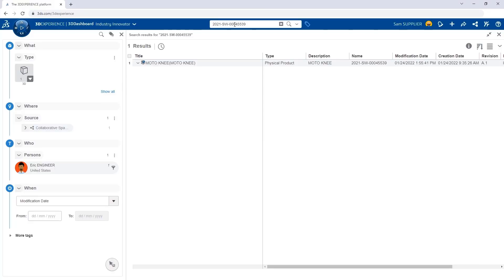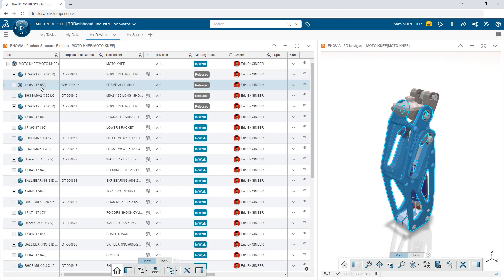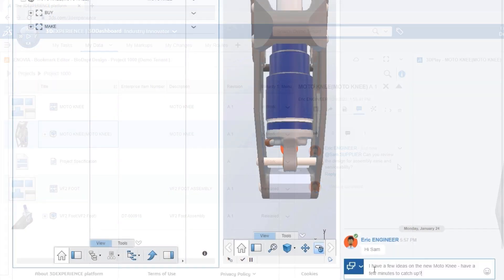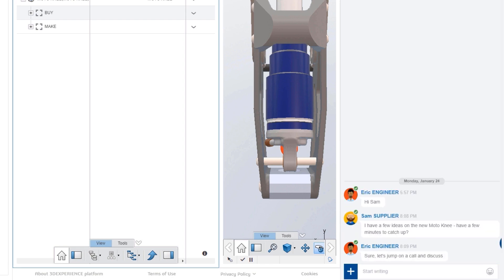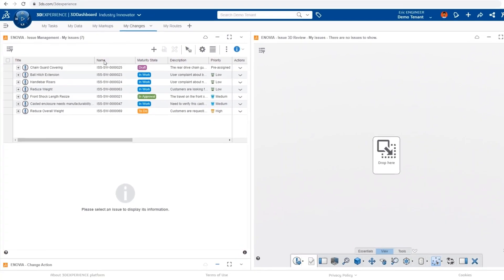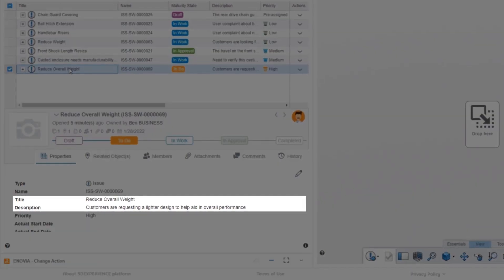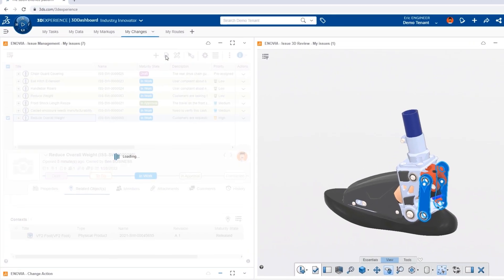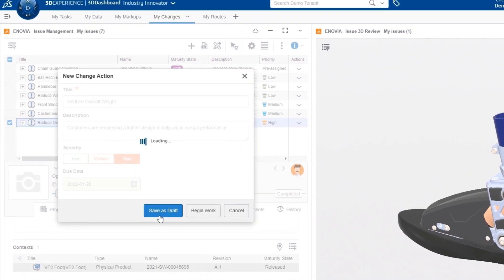Modernize Your Product Development Workflow with 3DEXPERIENCE Works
Your team needs tools that help balance work and life from anywhere.  And your business needs a best in class platform that centralizes and enables innovation.  3DEXPERIENCE Works provides the tools your business needs to modernize your product development workflow.